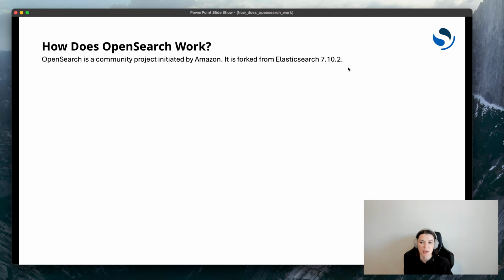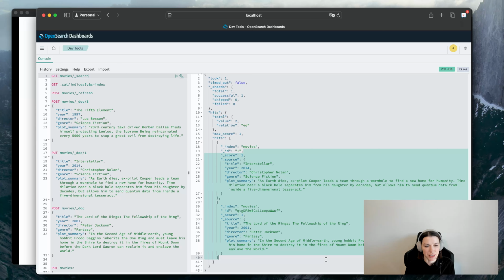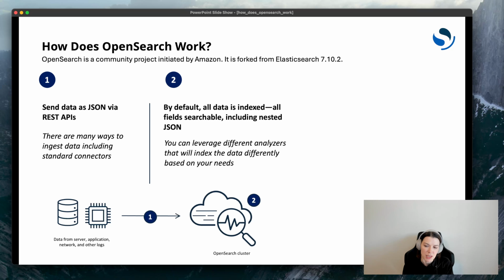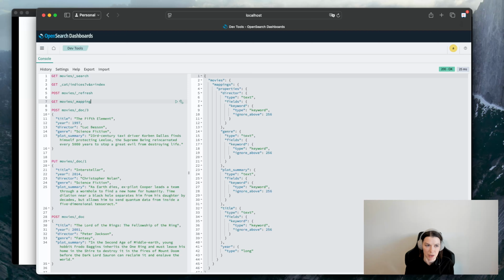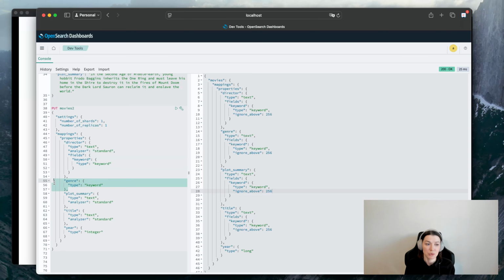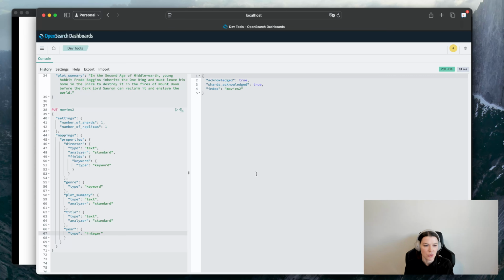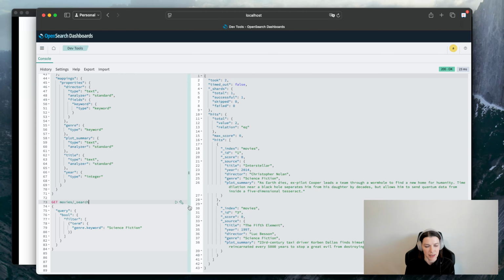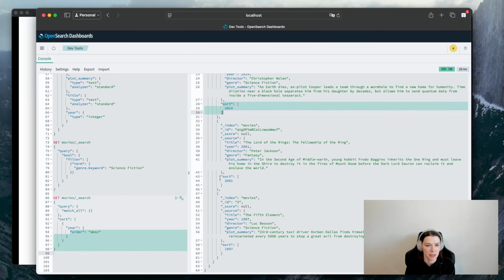OpenSearch Structure and REST APIs (Concepts + Demos)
Dive into OpenSearch's high-level structure and its REST APIs with clear concepts + demos in Dev Tools. Useful for developers and data engineers getting started or leveling up with OpenSearch (the open-source Elasticsearch alternative).

In this video, I break down OpenSearch in 3 steps:
1) Ingesting data as JSON
2) Controlling indexing with custom mappings (avoid default pitfalls)
3) Querying and retrieving data efficiently

Timestamps:
0:00 - Intro & What You'll Learn
0:33 - OpenSearch's RESTful Endpoints
0:45 - Step 1: Sending Data as JSON
1:18 - Indexing Demo
2:03 - Step 2: Indexing Data + Mappings Explained
2:55 - Mapping Demo
4:30 - Step 3: Getting Data Out (Dashboards, Queries, Filtering)
5:01 - Search Demo